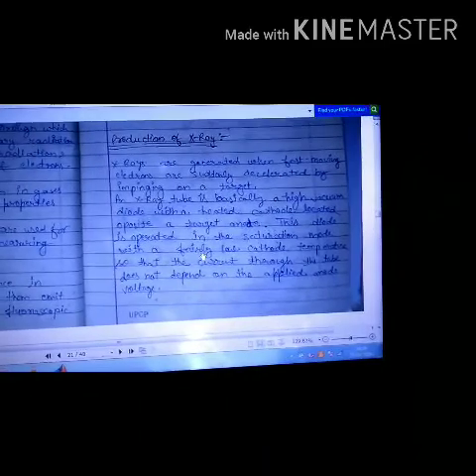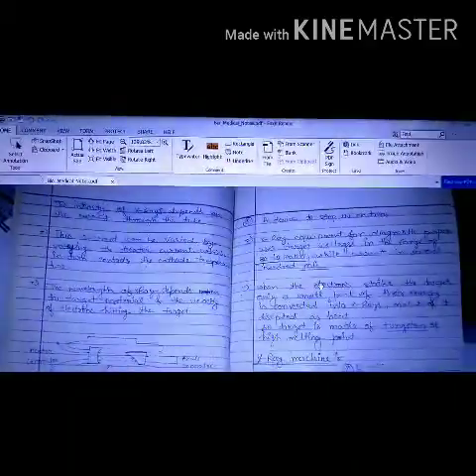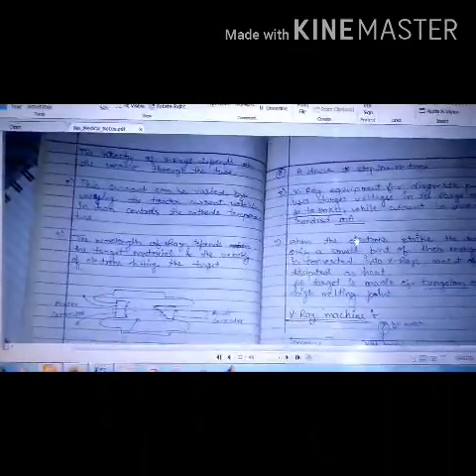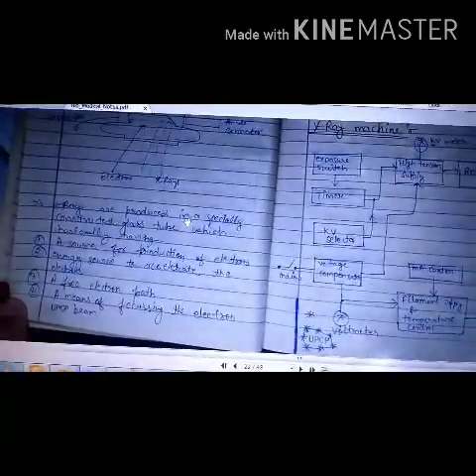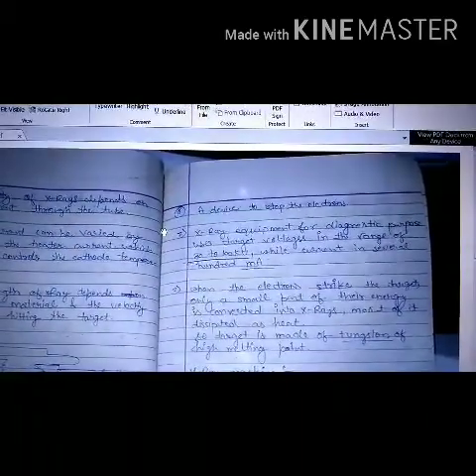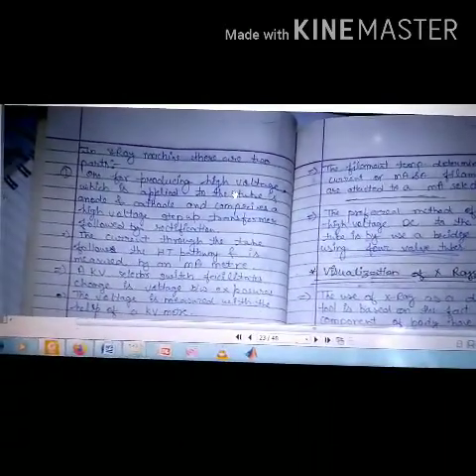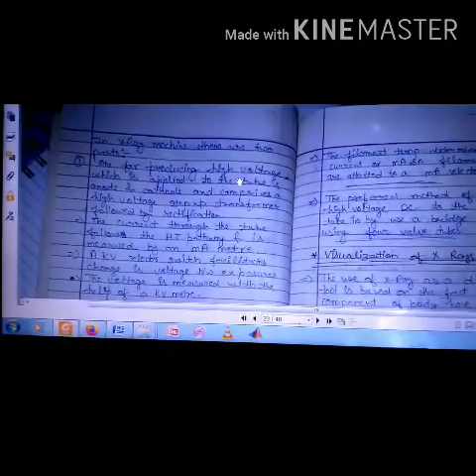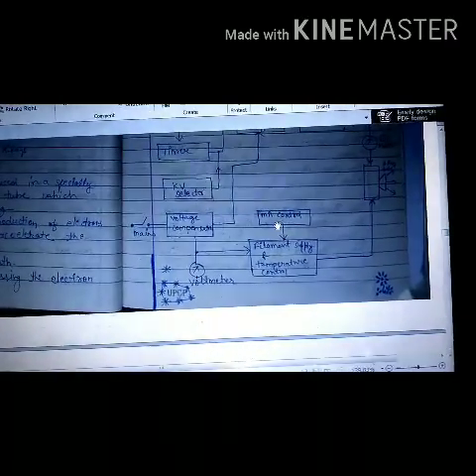13 X Ray Tomography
The video discusses abut the different components of CT Scan machine